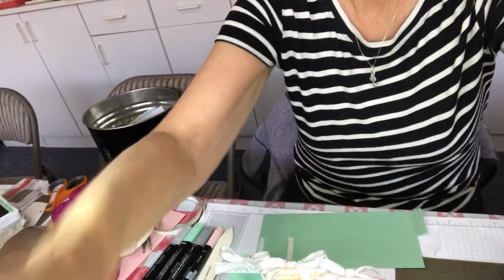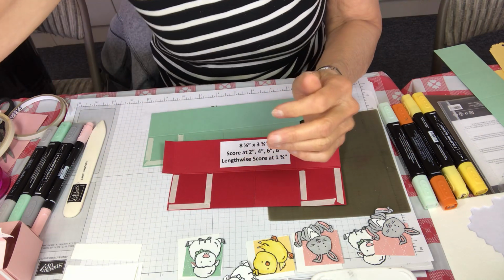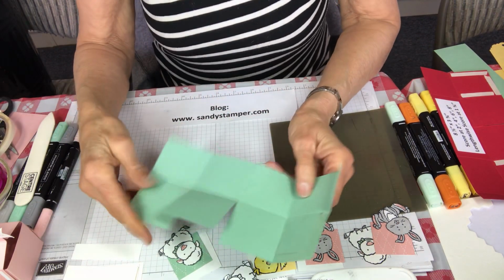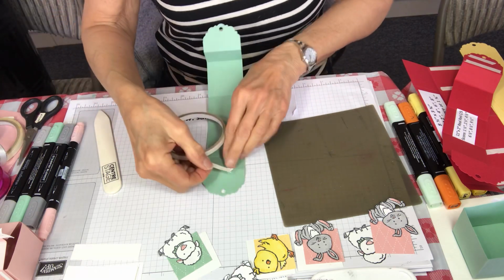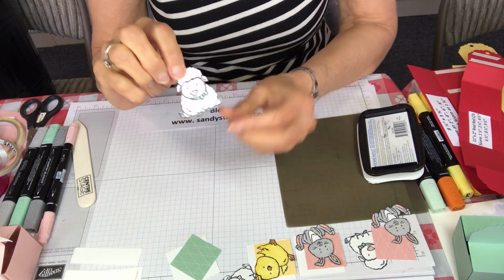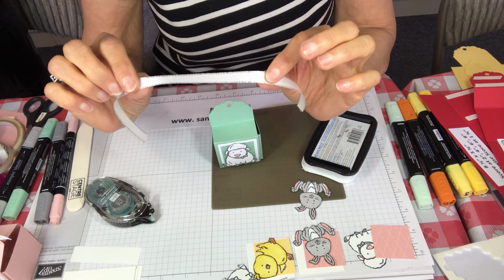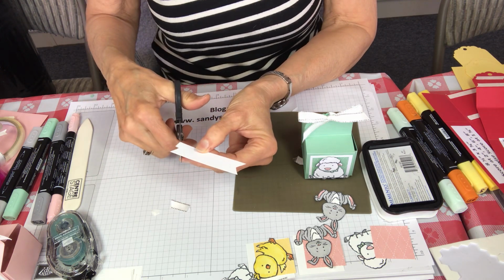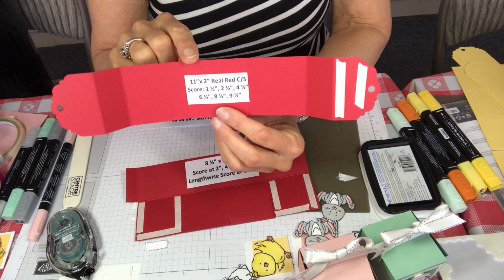Welcome Easter Treat Boxes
Step by step tutorial for making the boxes.